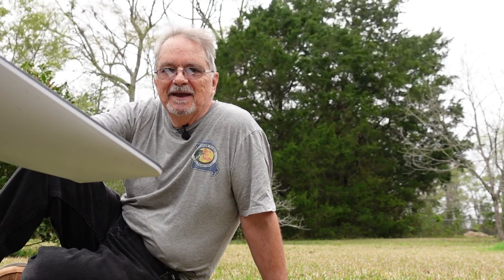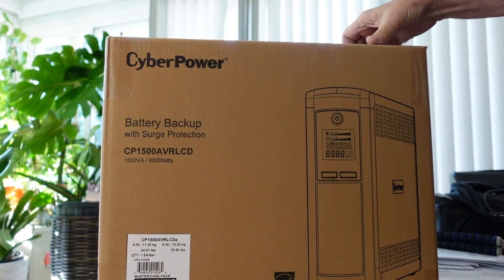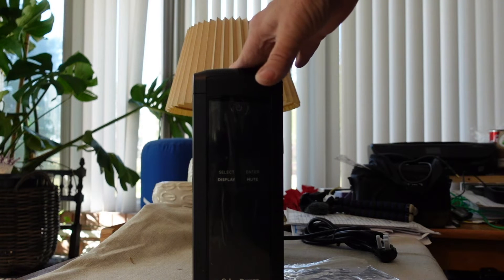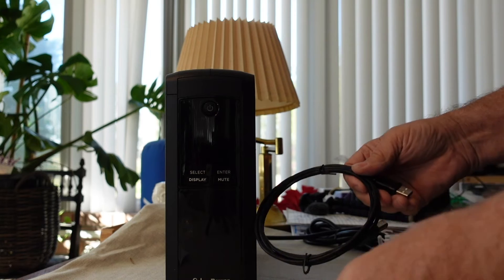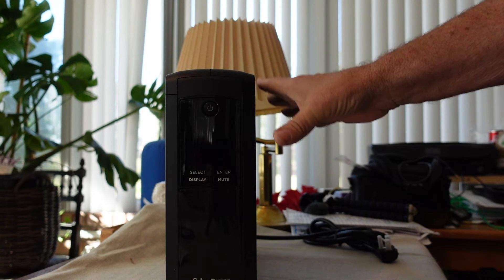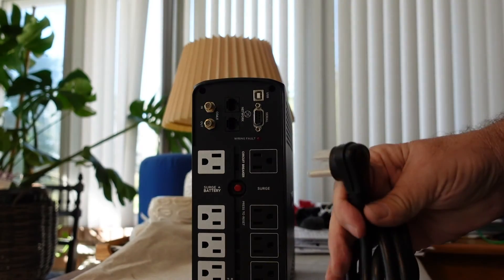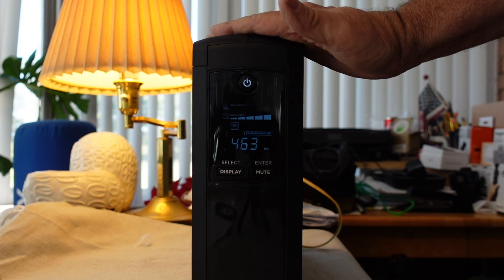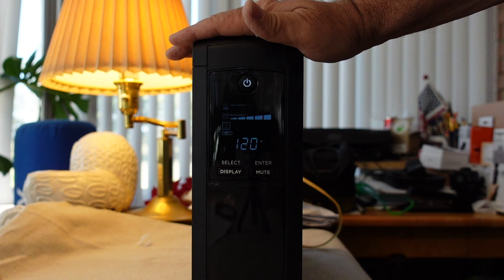Starlink Internet Battery Backup & Protect Sensitive Electronics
How to protect your Starlink Internet and keep the power running during electrical outages. Hurricane season prep includes backup power and this UPS is specifically for electronics.

Large
CyberPower CP1500AVRLCD Battery Backup
Medium
CyberPower CP850AVRLCD
Small
APC UPS Battery Backup & Surge Protector